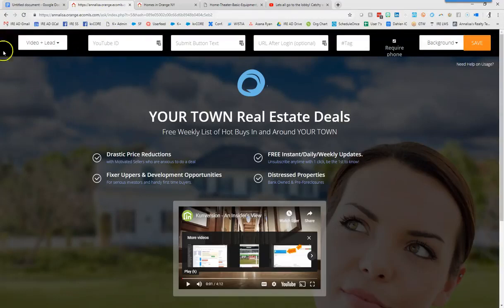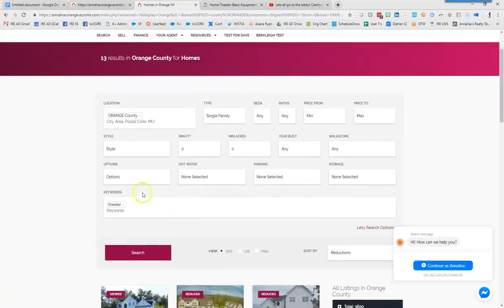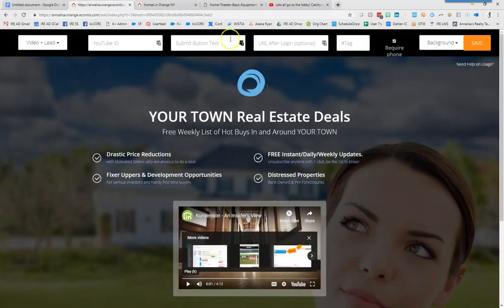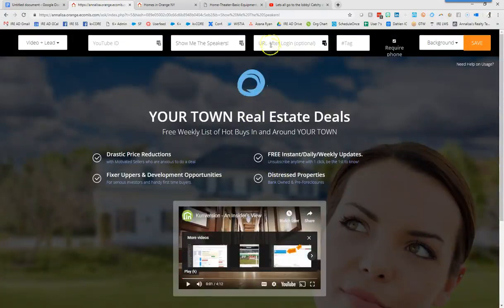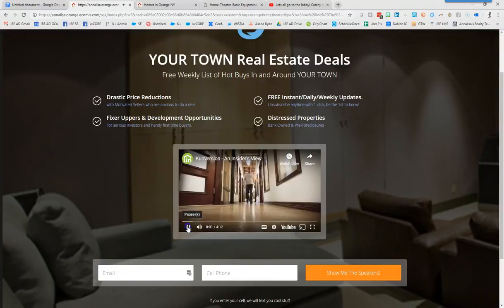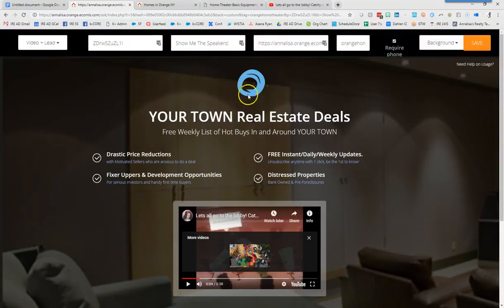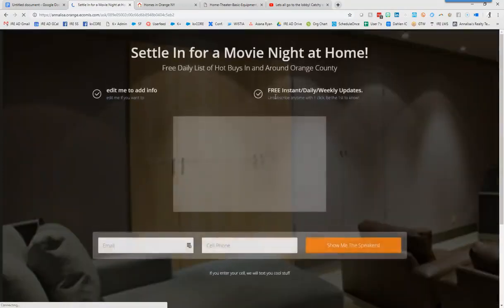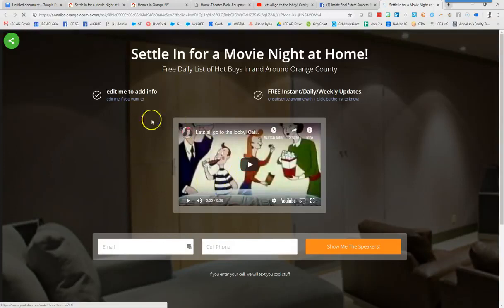Landing Page Video & Lead Tutorial